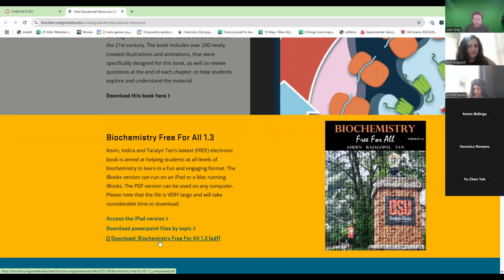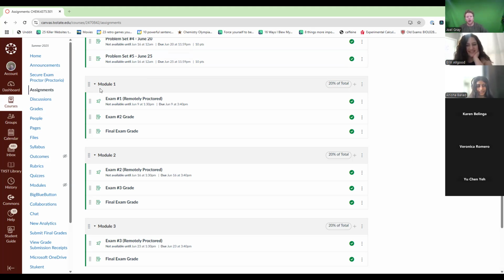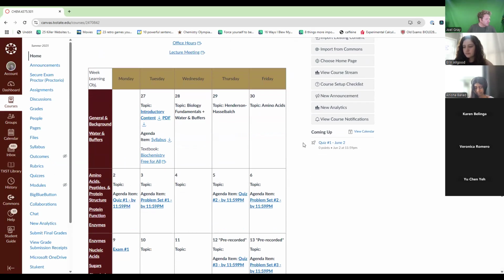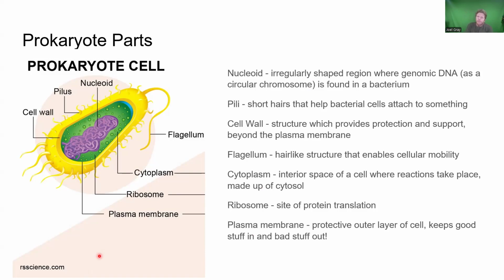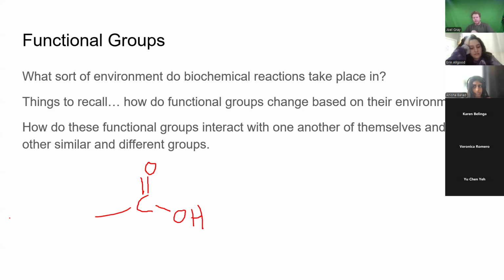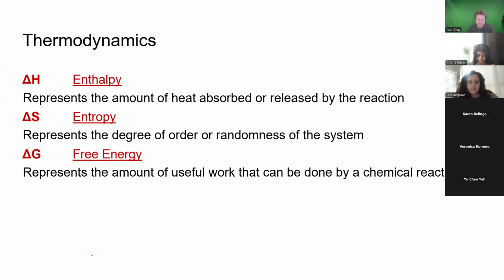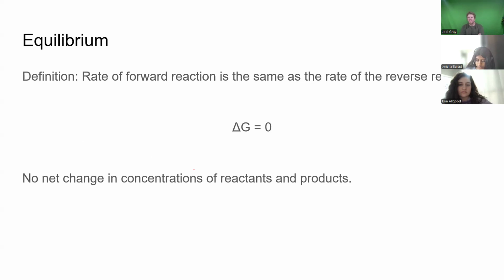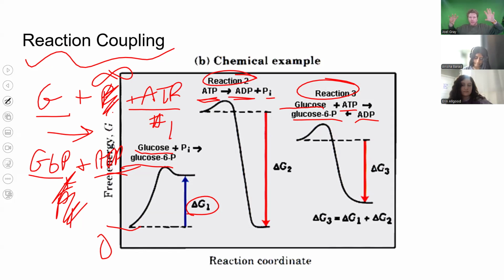4375 - Summer 2025 - day 01